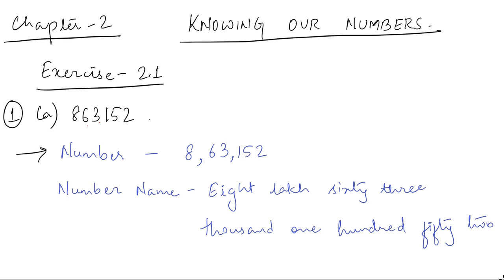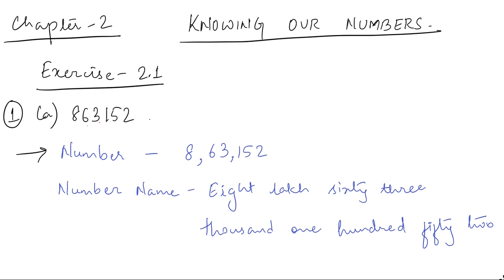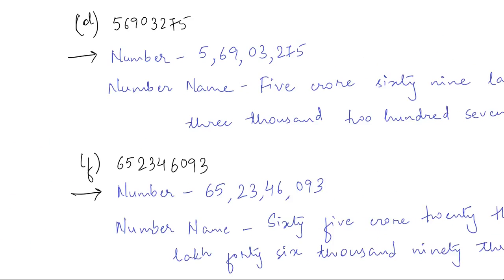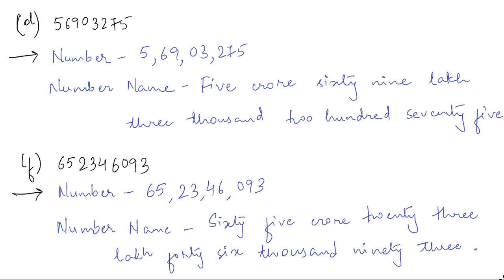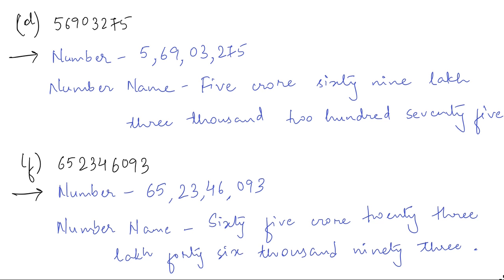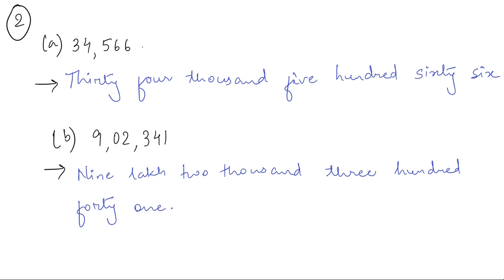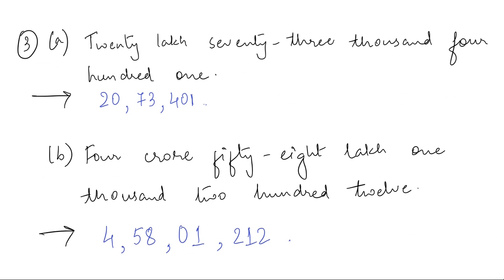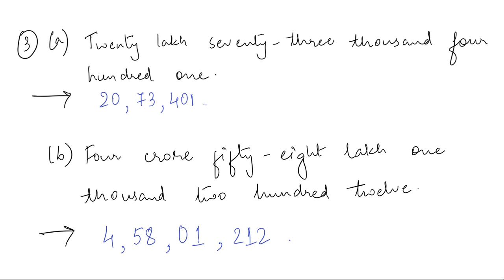Sweta Maths Class 6 Exercise 2 1 Part 1